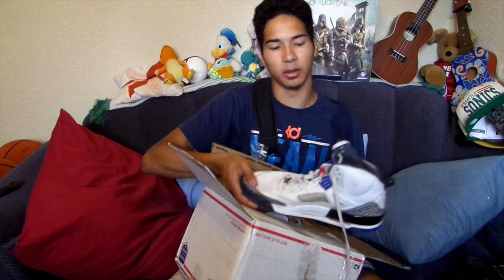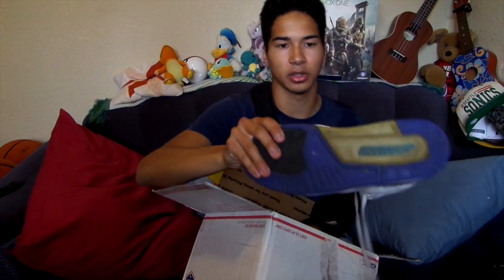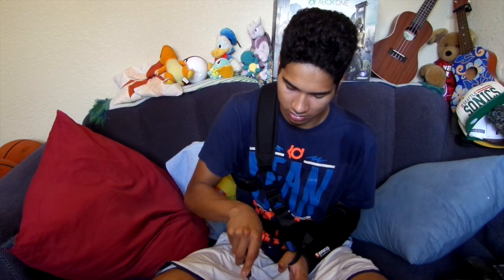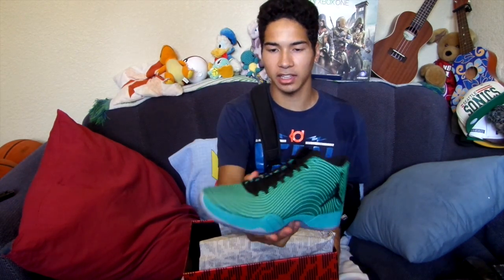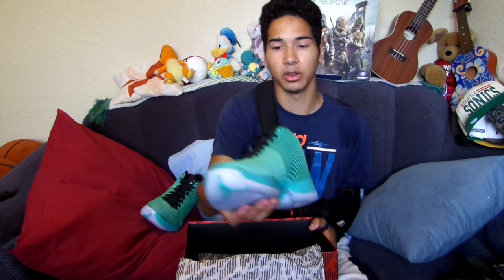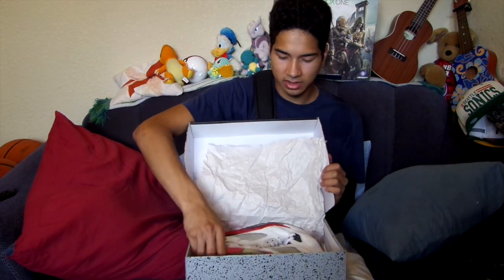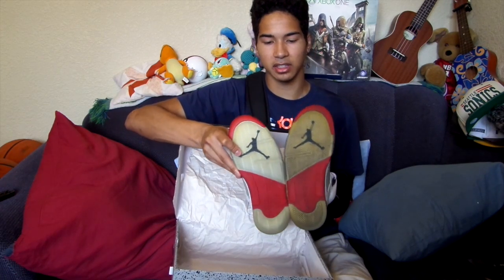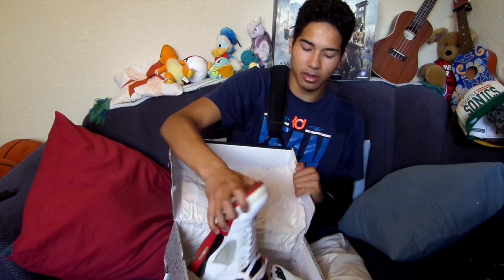Jordan 29 XX9 and Spiz'ikes!?!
In this video i unbox some spiz'ikes i scored for 15$ and also some Jordan 29 XX9 i got for an amazing price! but i am reselling them so they will be available for sale on my website and also my kixify account, Links Below!

Kik Messager: @Newlifesneakers